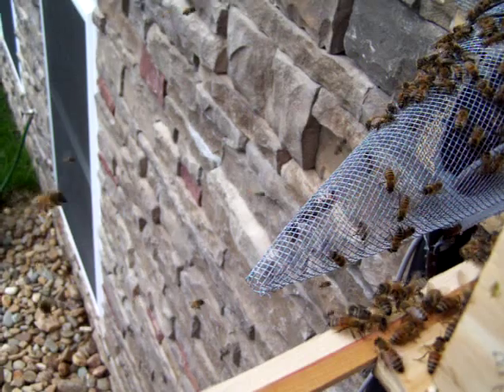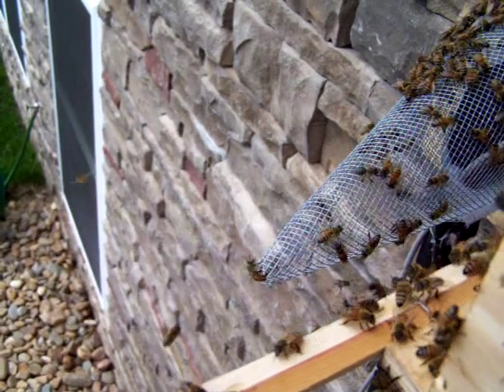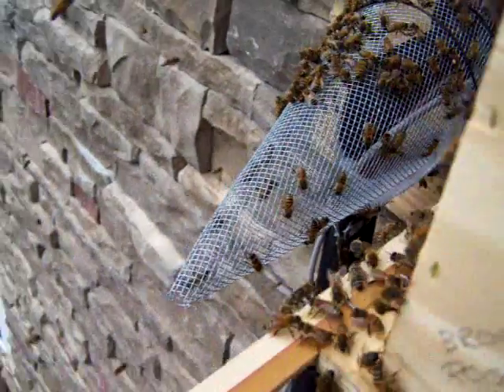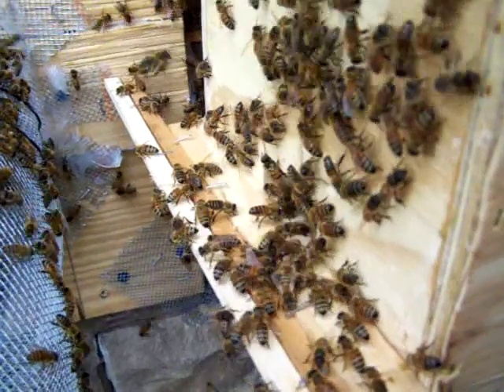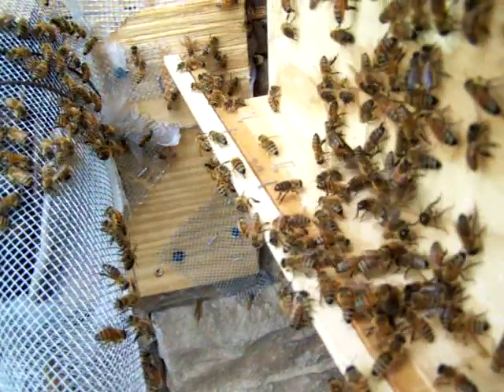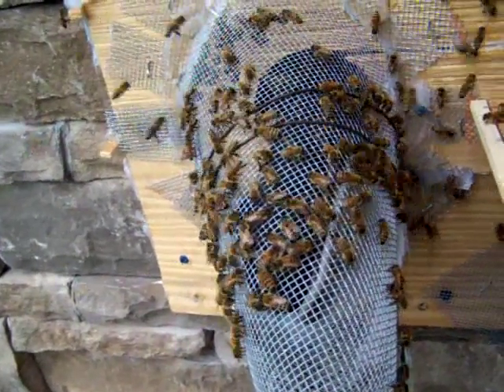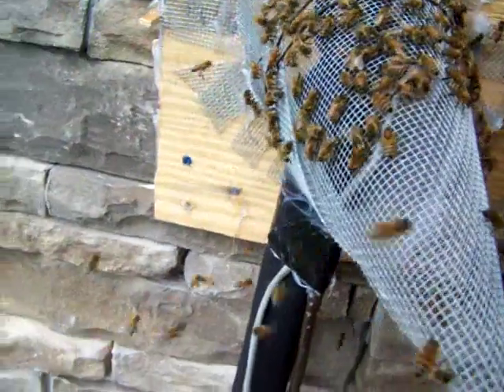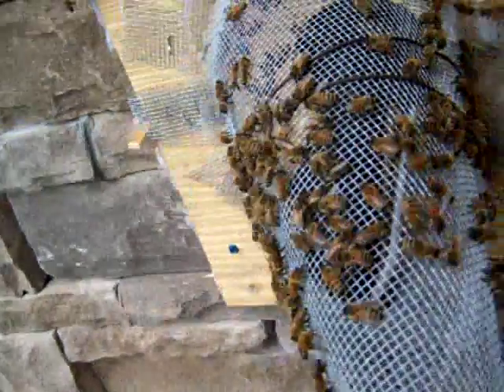Dean and Analisa's trap out, day one, honeybees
The trap was set on 5-19-11 and this is day one, the bees are very active with pollen going into the trap hive.